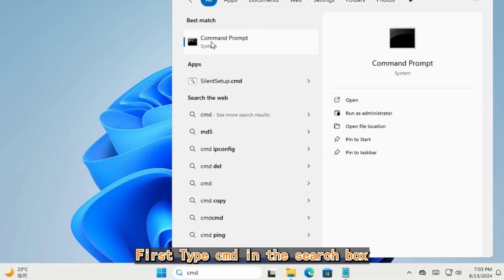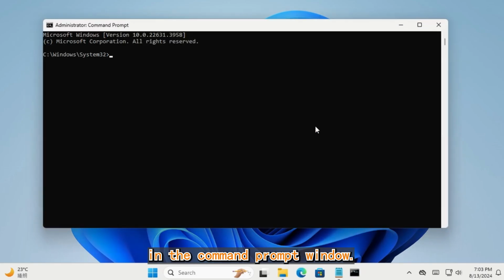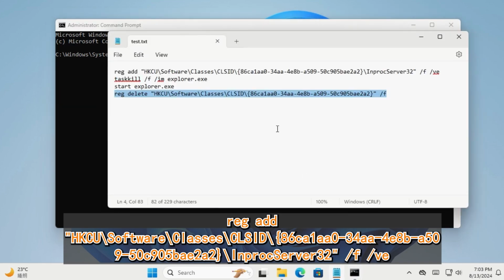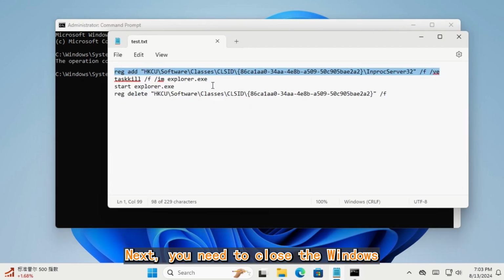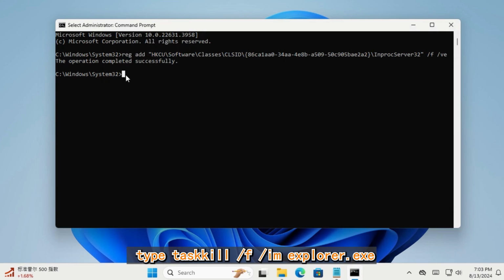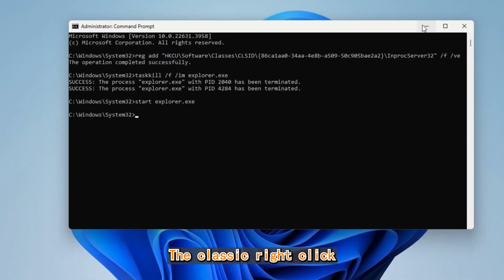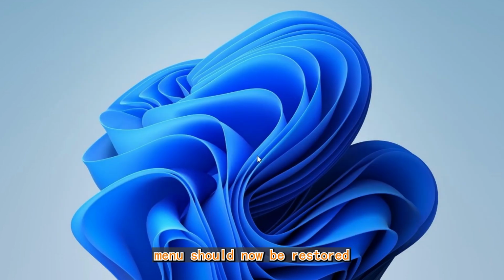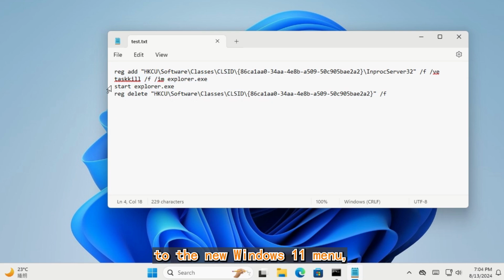Get Your FULL Classic Right-Click Menu BACK in Windows 11!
🔒Here we show you how to restore right click menu on Windows 11. If you prefer windows 11 classic context menu over the new, simplified version, we've got you covered.
🔒We’ll guide you through using Command Prompt to modify the registry and bring back the classic menu style. Plus, we'll show you how to revert to the new menu if you decide to switch back.

🎬Timestamps:
00:12 Open Elevated Commadn Prompt
00:21 Execute Add Registry Entry Command
01:02 Switch Back to the New Windows 11 Right-click Menu